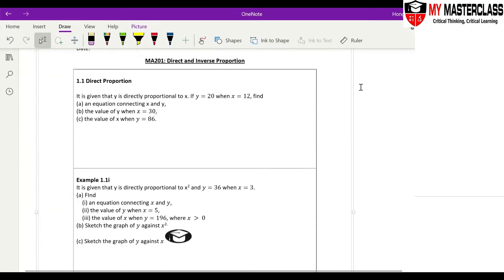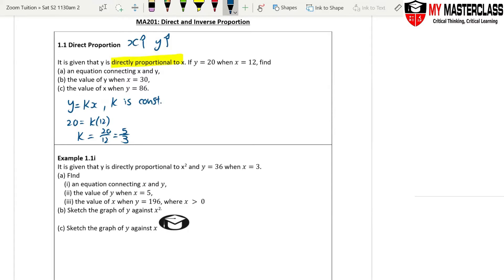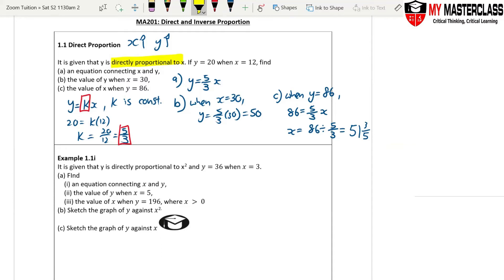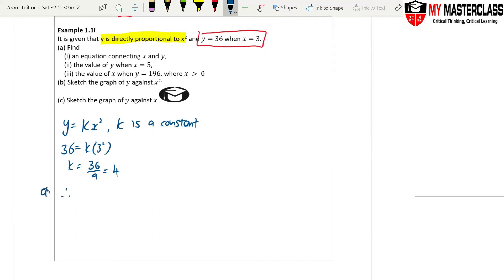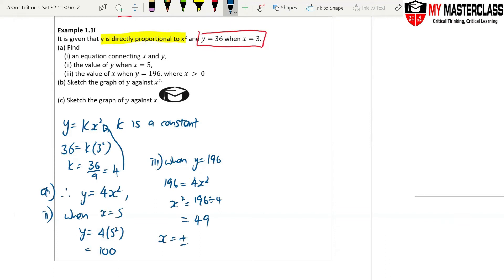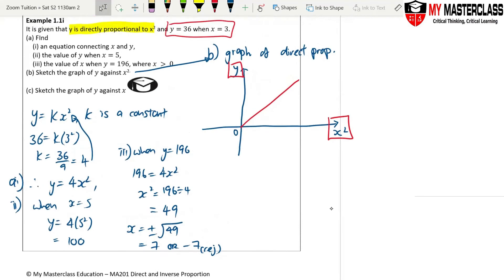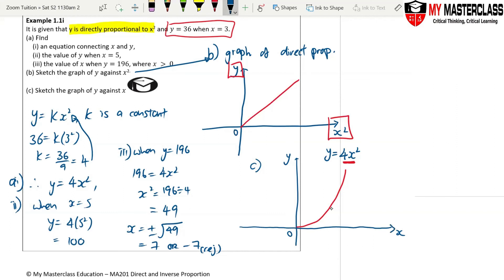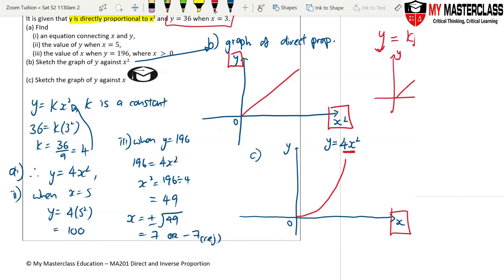Lower Sec IP 2 Math: Direct Proportion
In this video:
- Forming equation that connects x and y given that y is directly proportional to x
- Evaluating the value of y given x and vice versa
- Sketching graphs given different independent variable